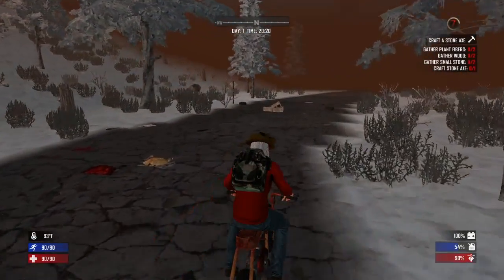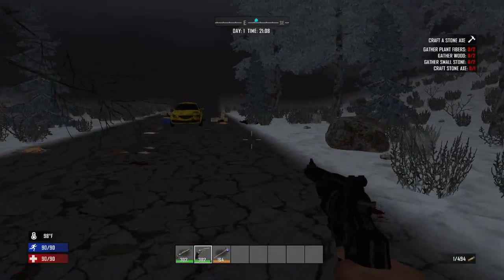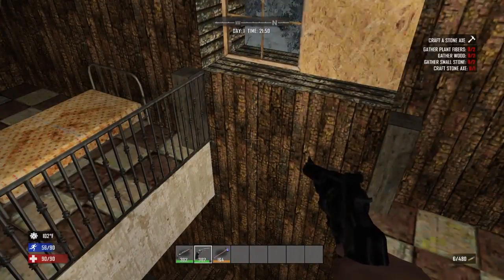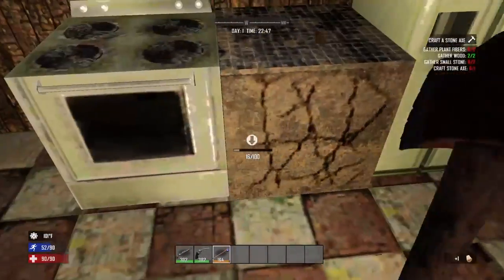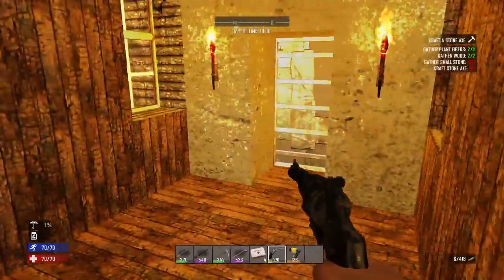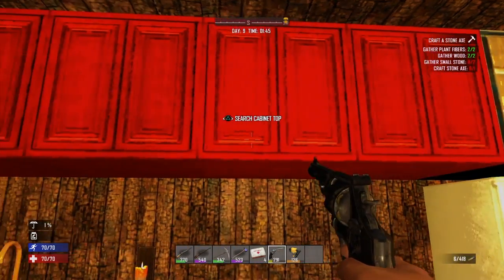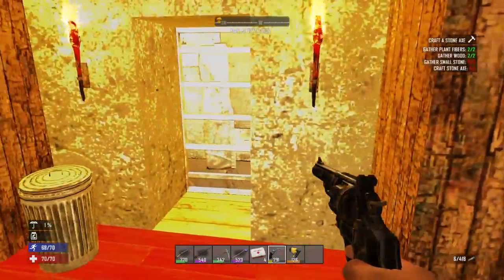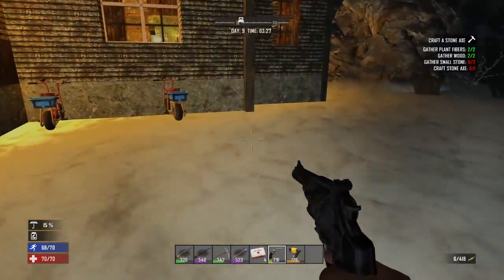7 days to die: |building bases| (episode 1)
In this episode i will be building bases and make old ones look better